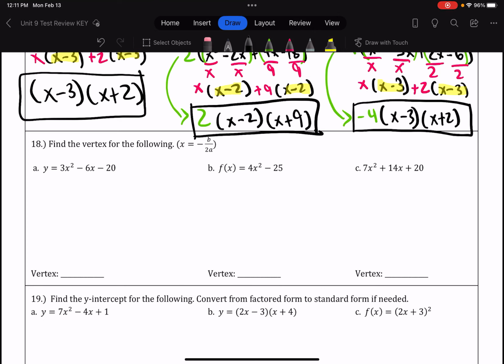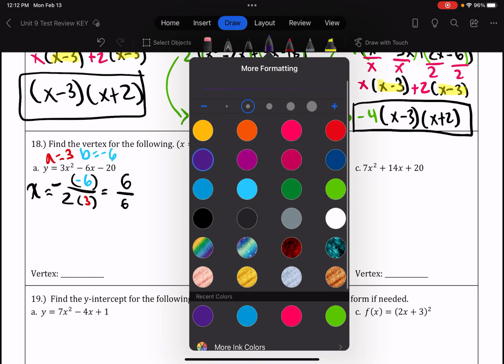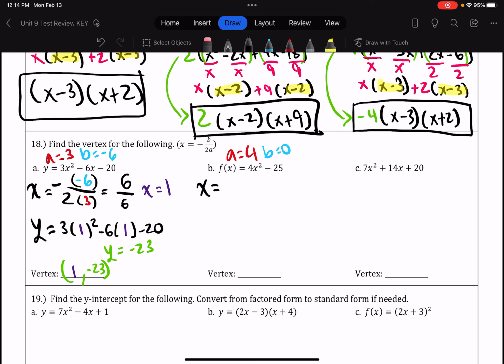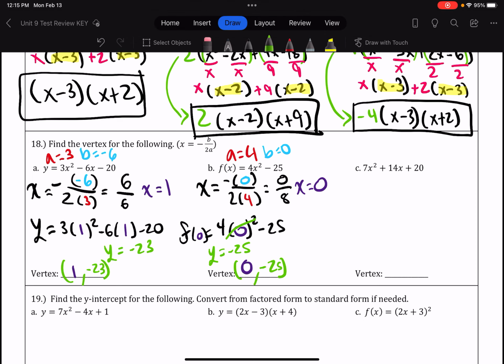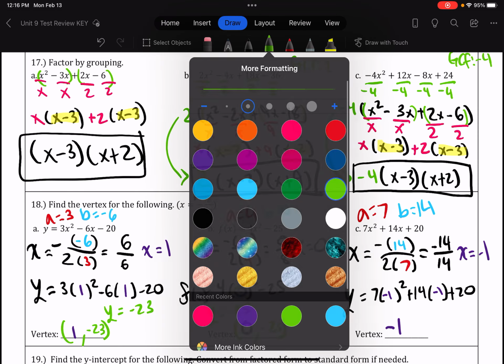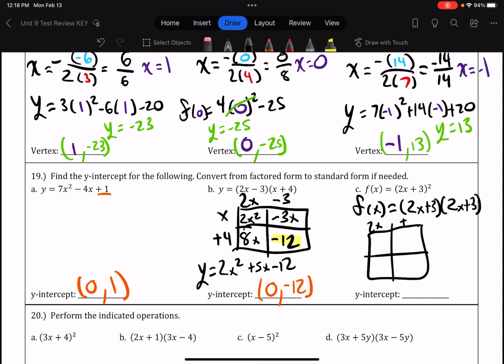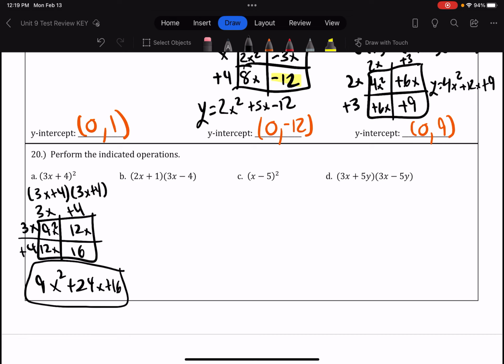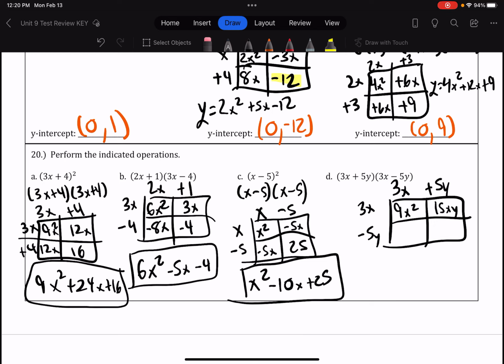Unit 9 Test Review 4 of 5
Finding the Vertex from Standard Form, finding y-intercepts, and operations with polynomial expressions